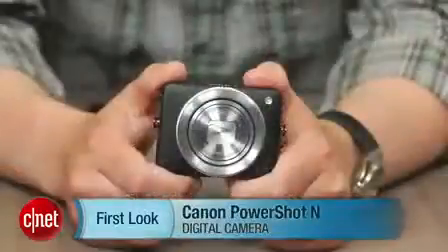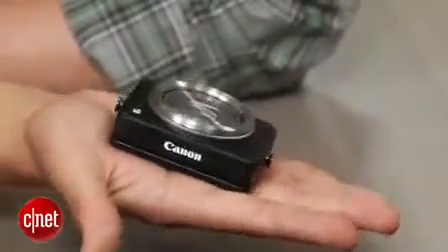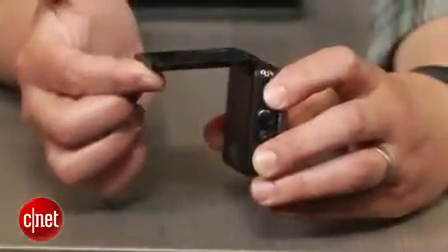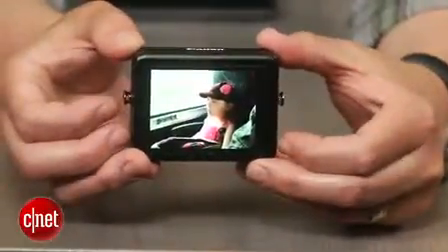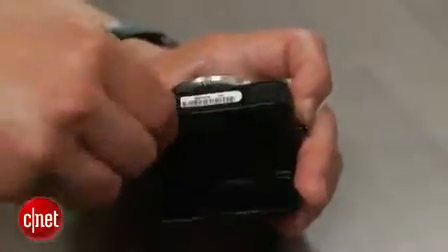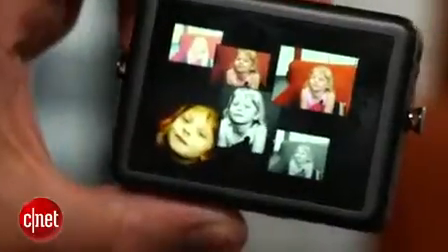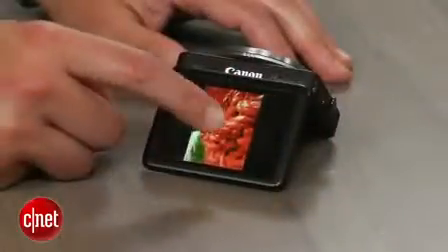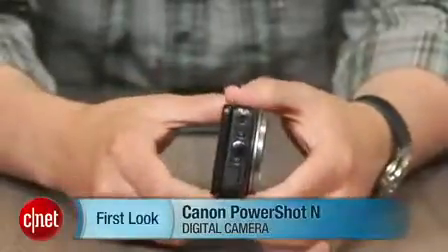Canon PowerShot N